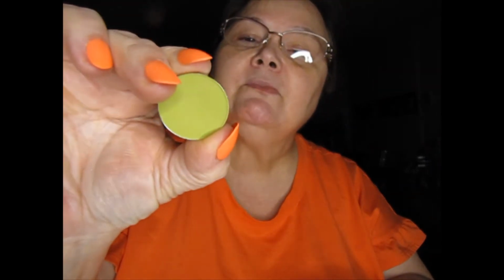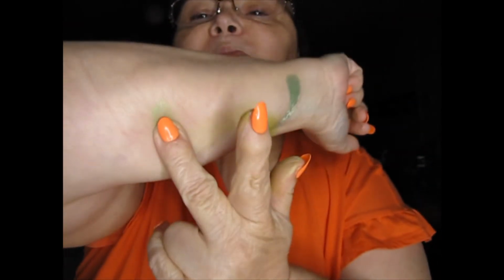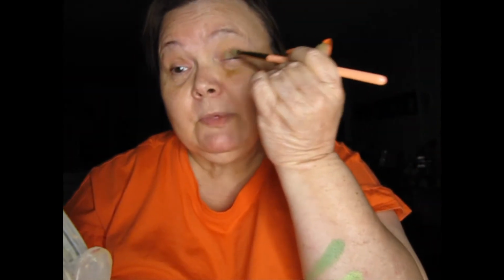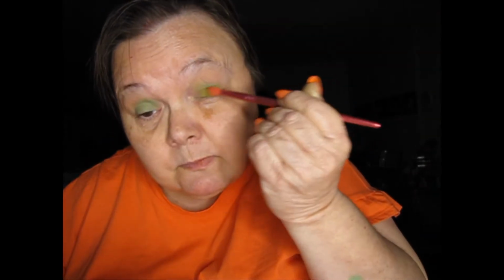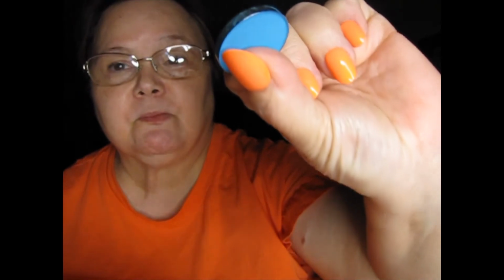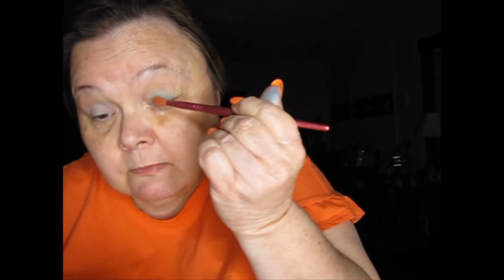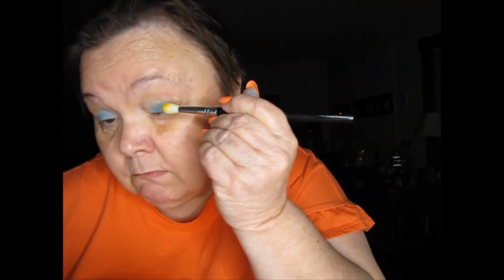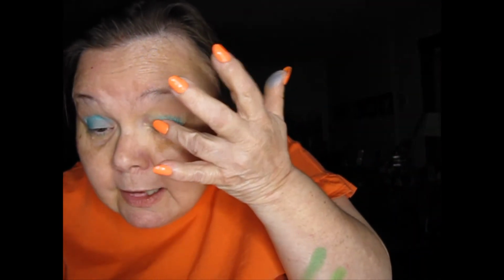Let's Do Makeup